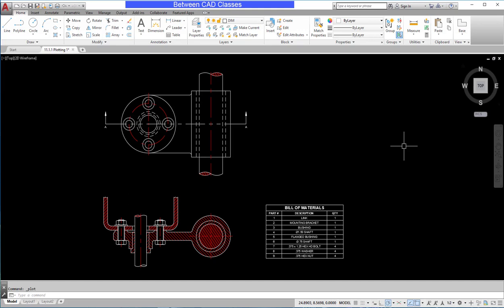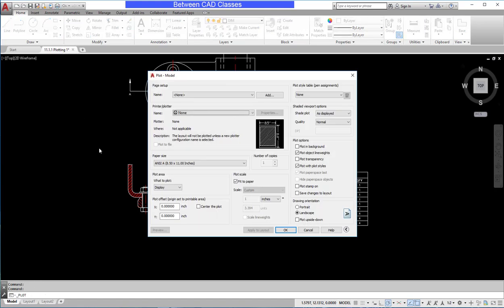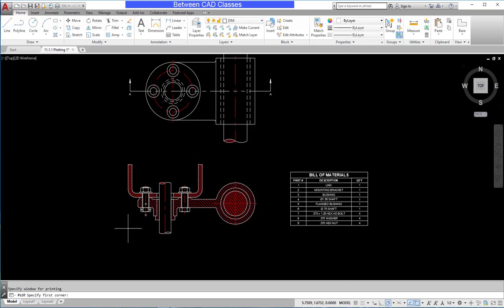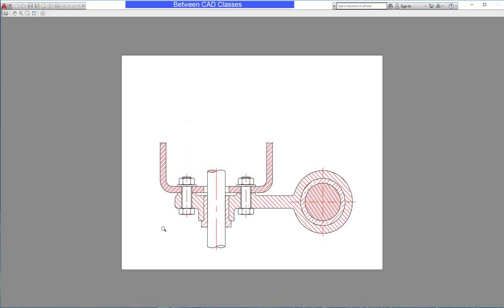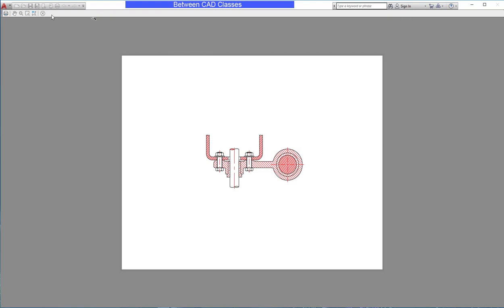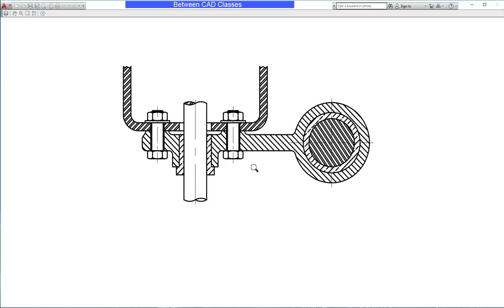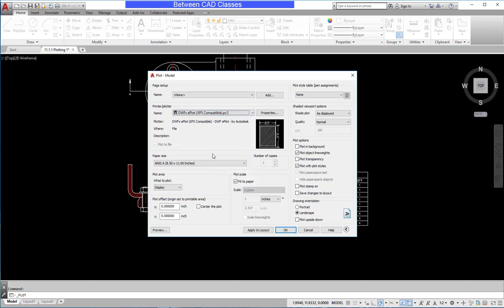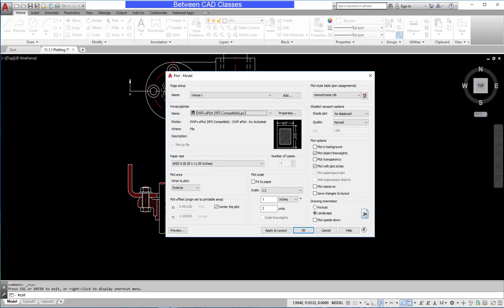Plotting Drawings from Model Space in AutoCAD